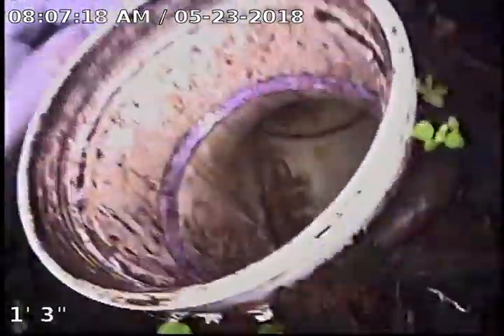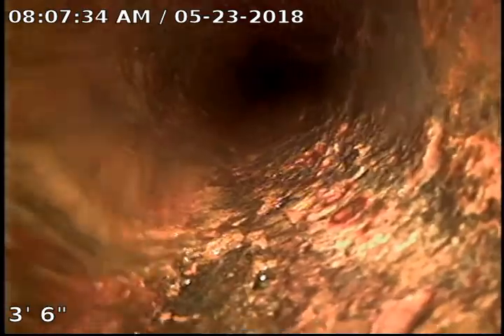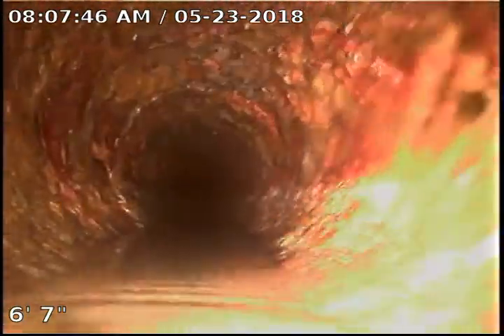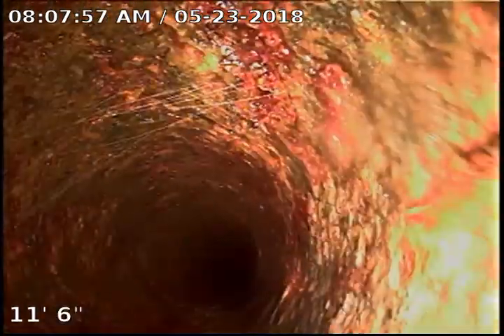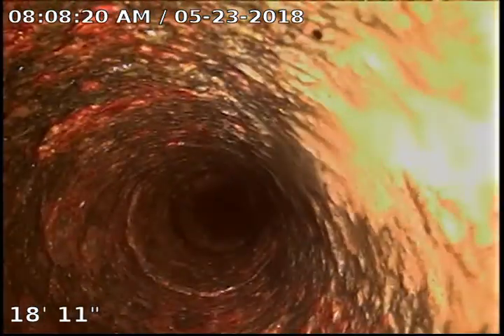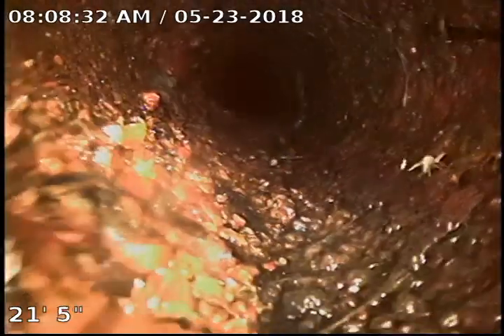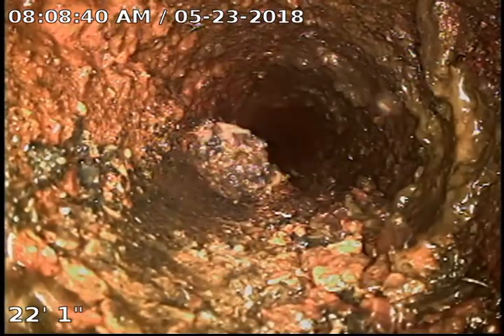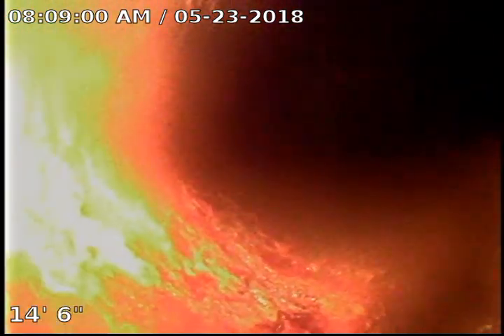Ruskin Pre Jetting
This sewer video was made prior to jet cleaning a sewer line. IFindLeaks.com jets sewer lines on a regular basis to clear the lines of issues.